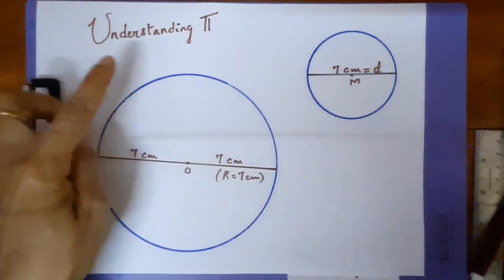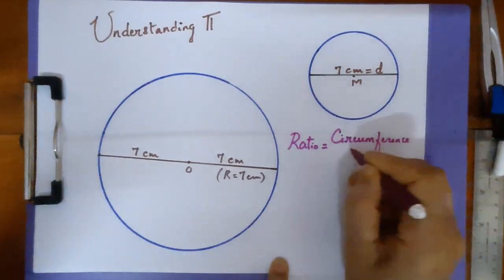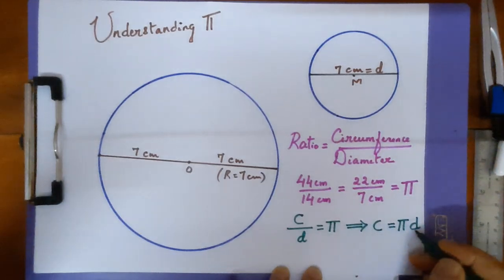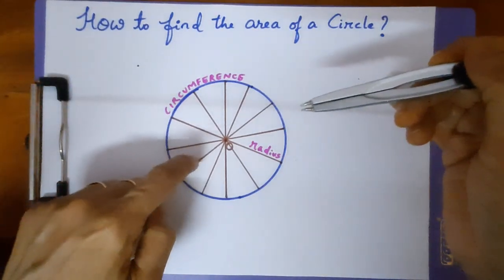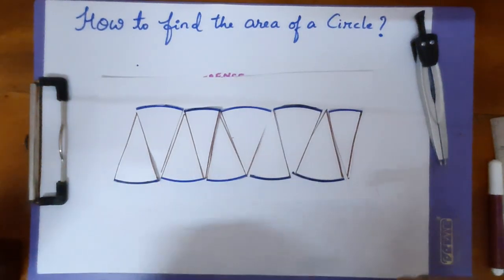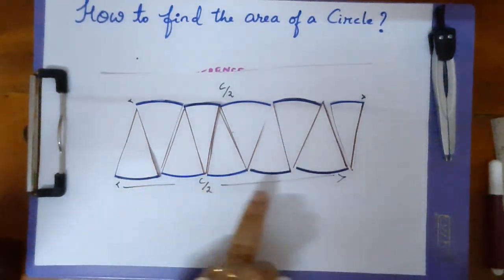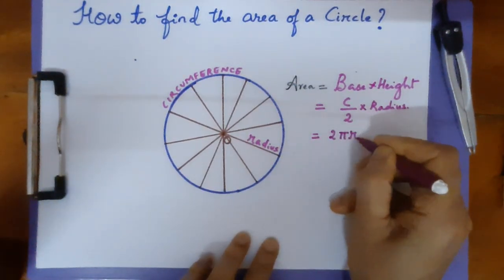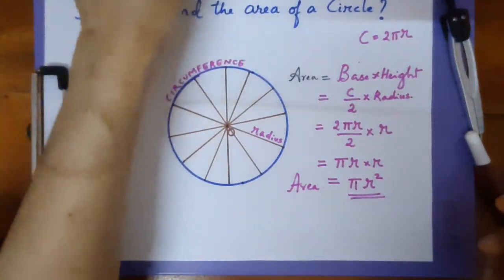Circumference and Area of circles Grade 8 by Dr Shailaja Bairy